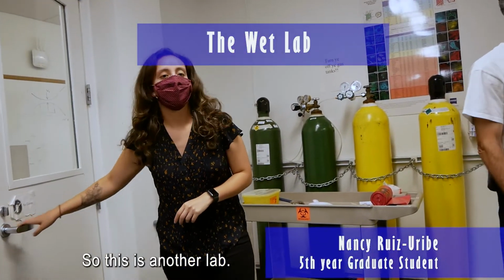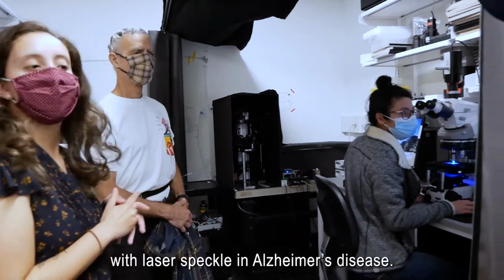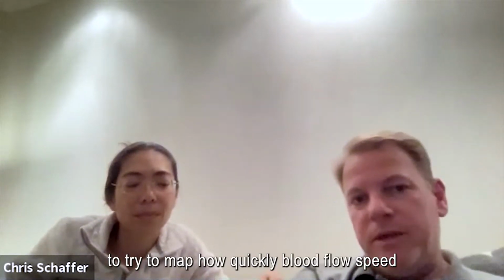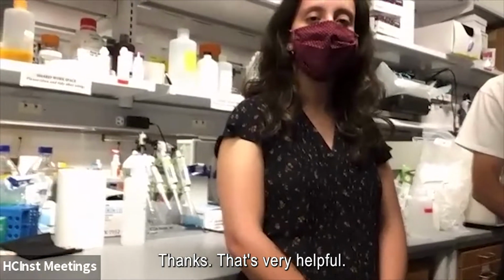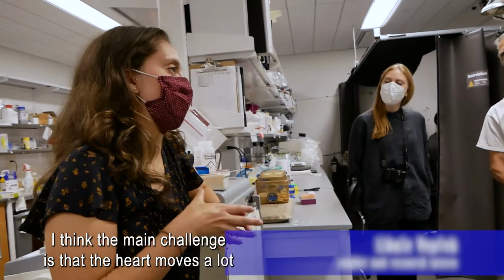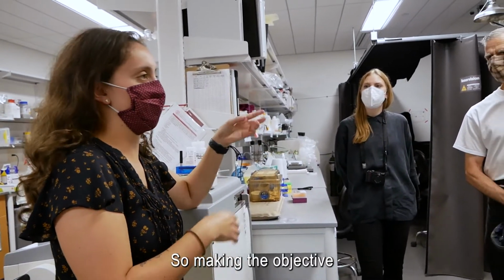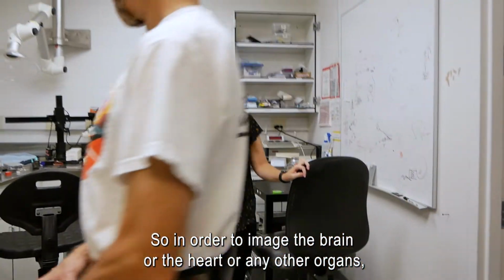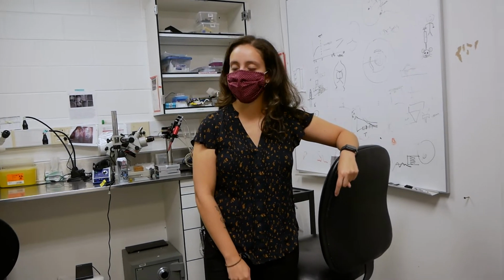Schaffer-Nishimura lab tour. Part two.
Longtime StallCatchers.com contributor Michael Capraro was given a tour of Cornell University’s Schaffer-Nishimura laboratory to see how the Alzheimer’s research data analyzed by Stall Catchers volunteers is generated.  We invite you to “ride along” with Michael on this first of three installments of the lab tour.  In this episode we meet the research team and visit the Bio lab!
Video Editor: Gretė V.
Captions: Maggie L.